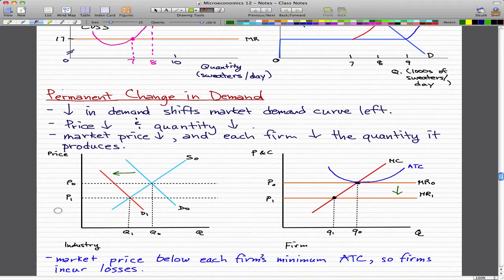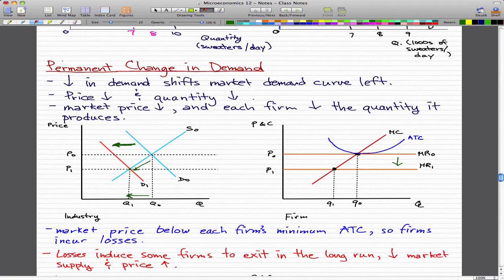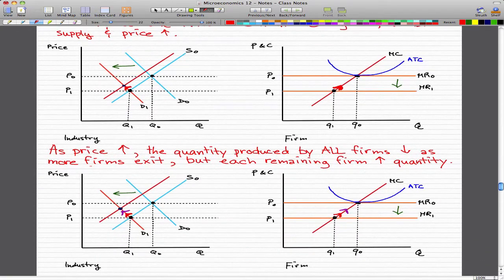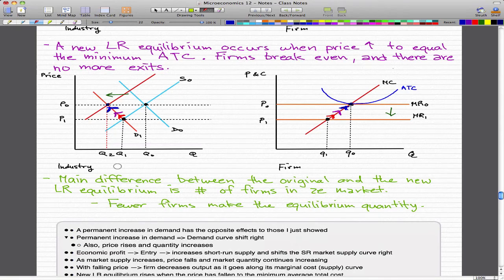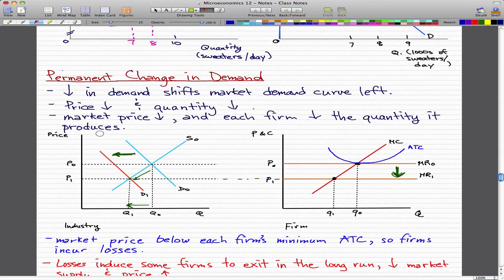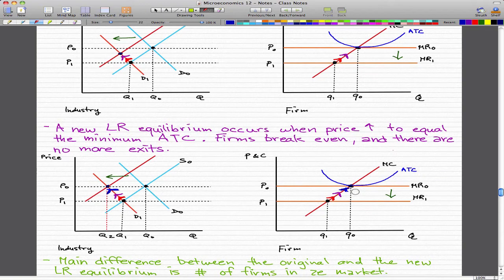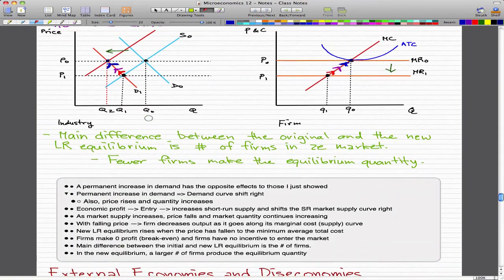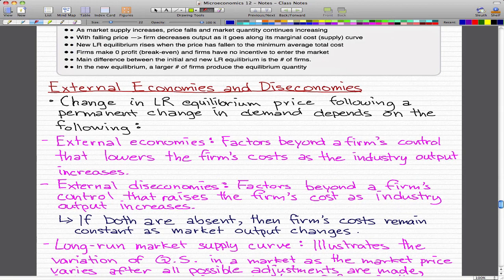Microeconomics - 127: Permanent Change in Demand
Don't even have a description for this... I go through so much in these 9 mins.
A lot of graphs you should know though.